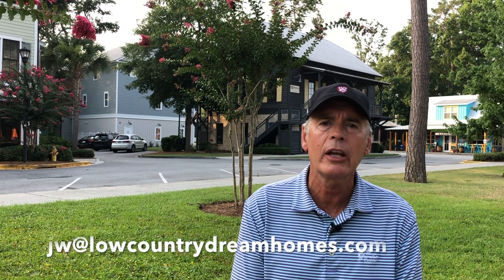Discover Bluffton SC - Where to Live, Work, and Play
Find your Dream Home in the Lowcountry. Retirement, Relocation, or second home. It's all here!
⛳️Discover Bluffton SC is a video about the town of Bluffton SC and the lifestyle of people living in the Hilton Head, Bluffton area of SC. Residents who live in the Lowcountry have access to golf, boating, equestrian and much more. When you visit the Bluffton you discover the best South Carolina has to offer.

🏆 John Weber has created a team of professionals who will guide you through a remarkable experience in discovering your dream home in the Lowcountry of South Carolina.  This team of professionals are of the highest caliber in the real estate business.  They include real estate brokers, attorneys, building inspectors, insurance advisors, and premium home builders. The John Weber Team is dedicated to a commitment to excellence and will exceed your expectations during your dream home search and purchase.

🏆Most clients do not know how to buy resort or retirement real estate in a market they don’t know or understand, or in an area, they are not familiar with.  We created a framework to help simplify the buying process. This framework consists of radical transparency mixed with the unvarnished truth in a simplified process to educate the buyer.  When you work with The John Weber Team, the Lowcountry Buyers Broker, this is what you get.